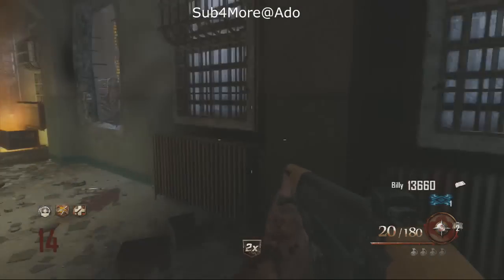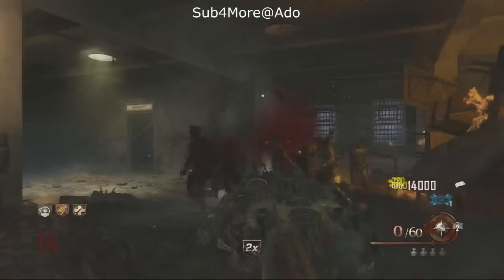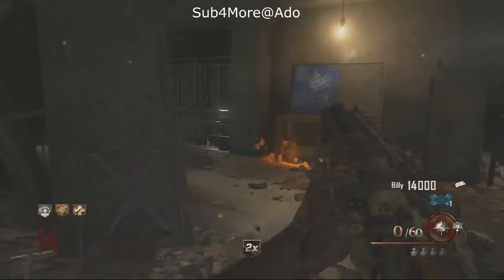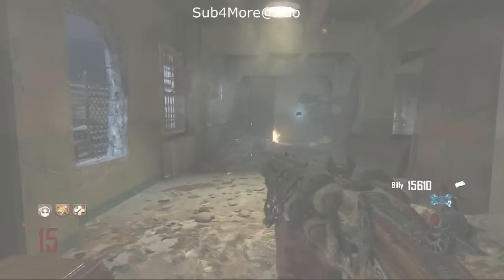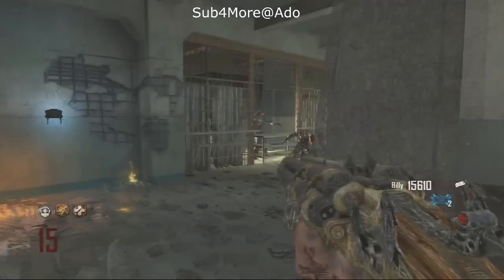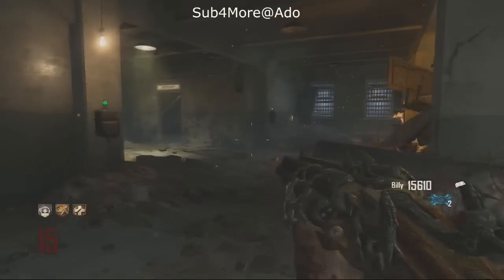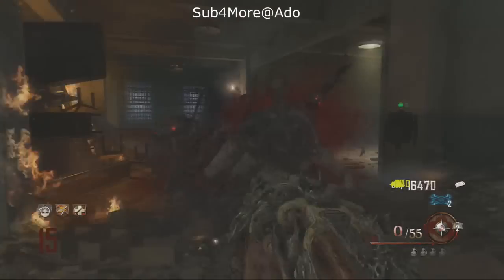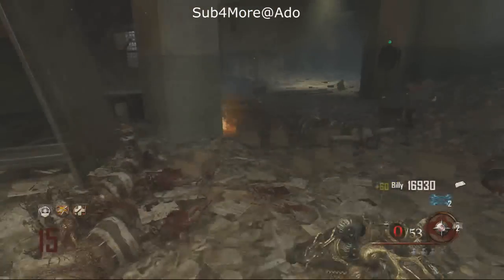Bo2 Zombies Mob Of The Dead: New Wonder Weapon "Blundergat" (First Look)